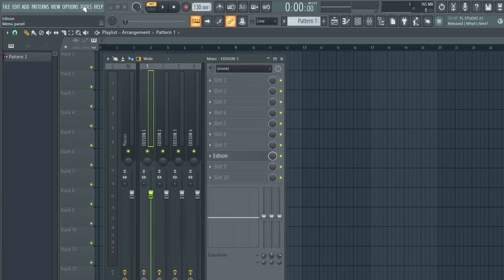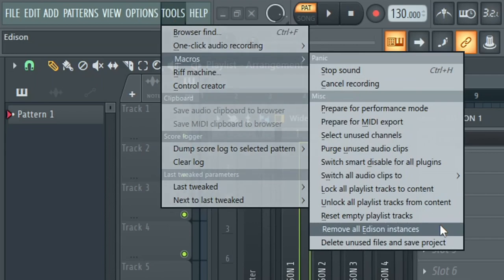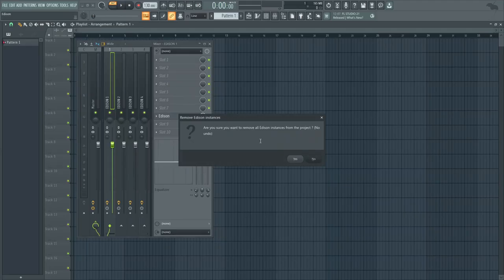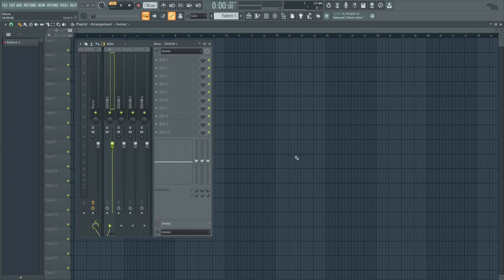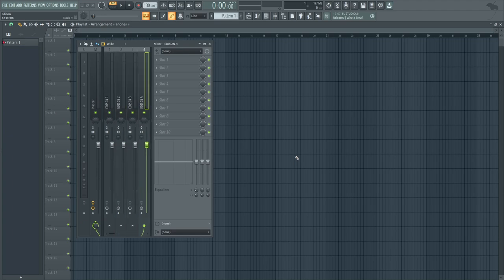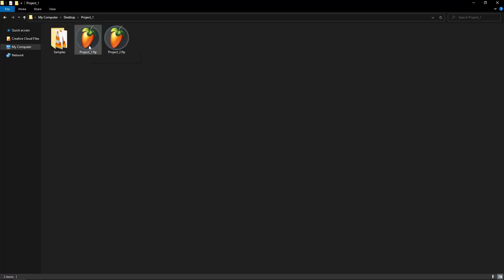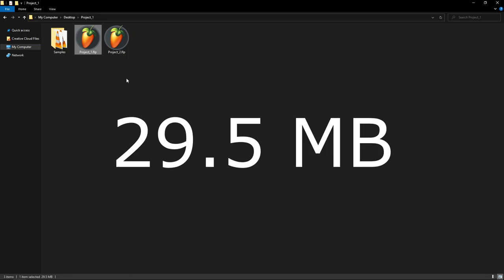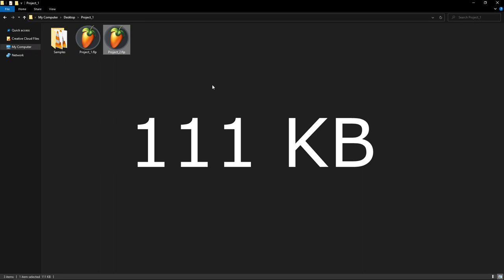1 Click Remove All Instances of Edison | Keep FLP Small | FL Studio Tutorial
Let's remove all instances of Edison from the mixer tracks, this will save a lot of space in your FLP project file size, depending on how many instances you had and the length of the waveforms, as that can bloat up your project sizes. Just make sure you've bounced whatever you need prior to doing this!

Timestamps:
0:00 - Intro
0:28 - Remove all instances of Edison
0:50 - Save File Space in your FLPs